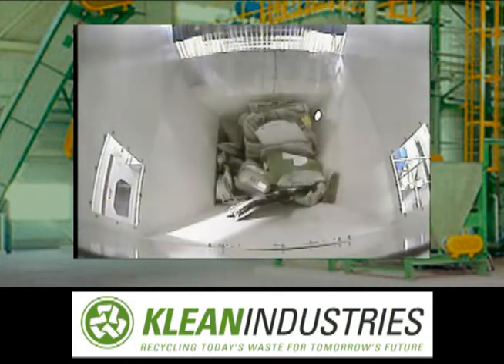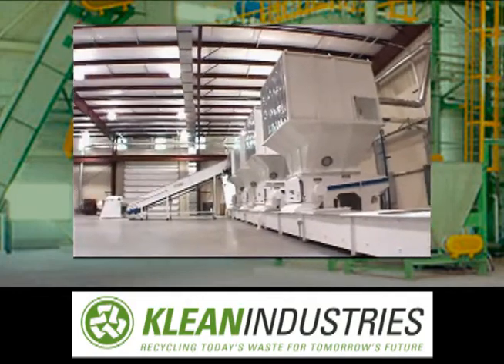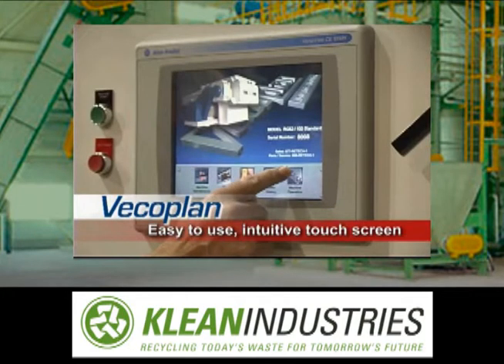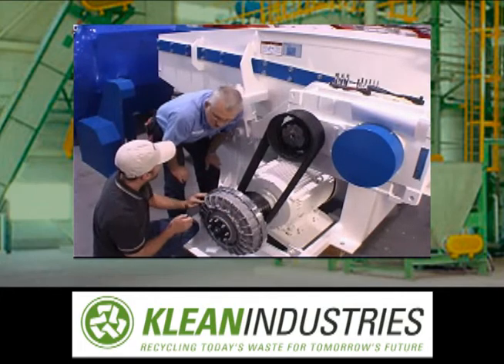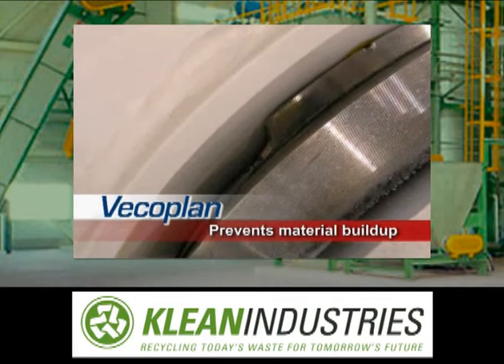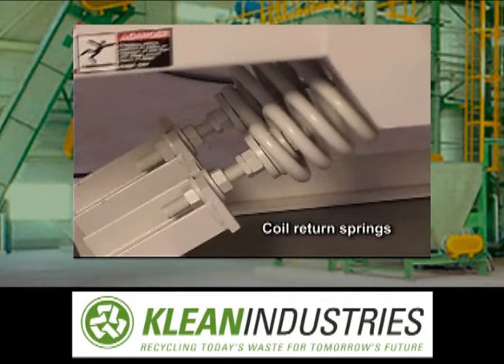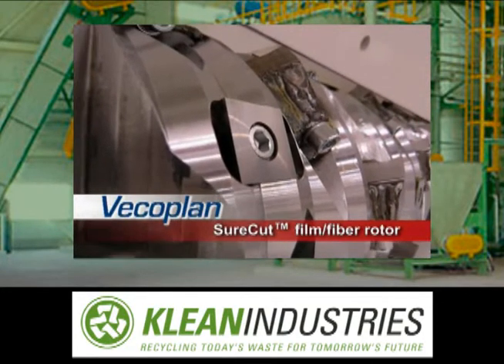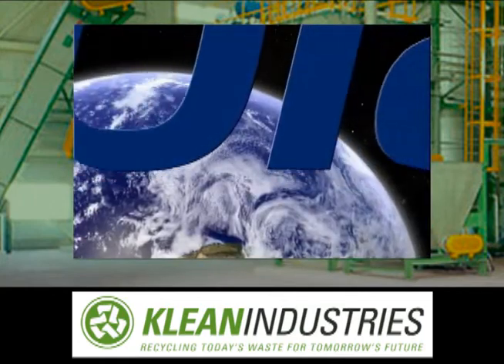Waste Plastics Shredding & Material Handling Systems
This is a short video of Vecoplan's plastic shredding technology. Vecoplan is a preferred supplier of shredding equipment for Klean Industries projects.